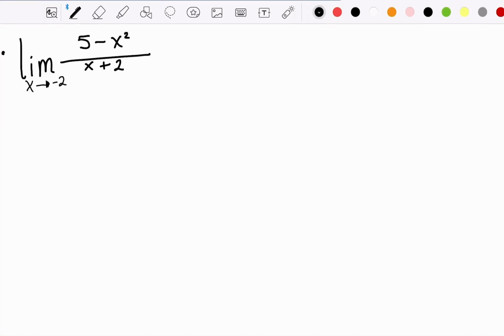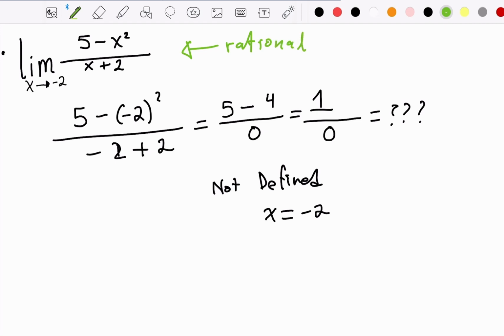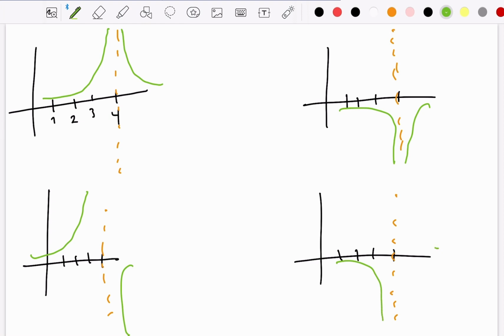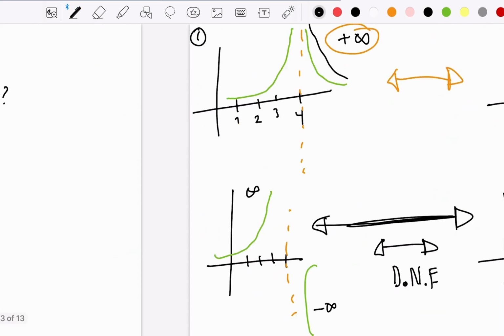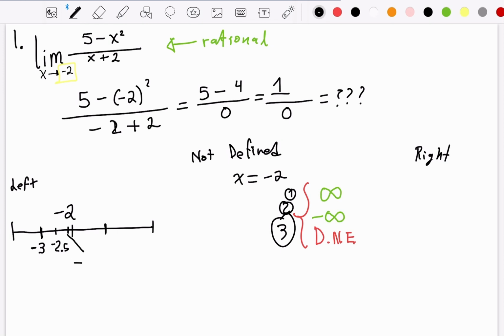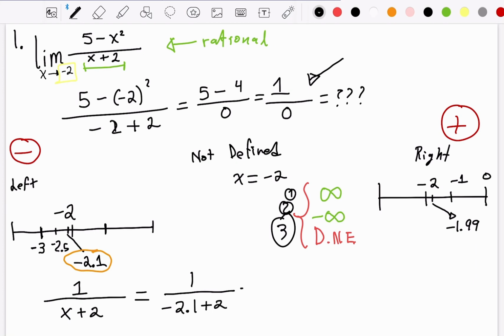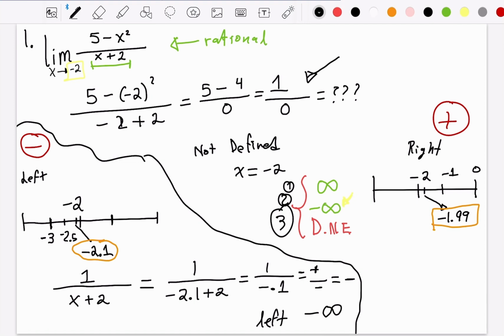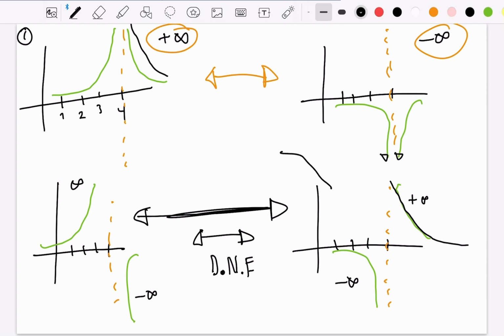1.6 Infinite limit - rational function vertical asymptote